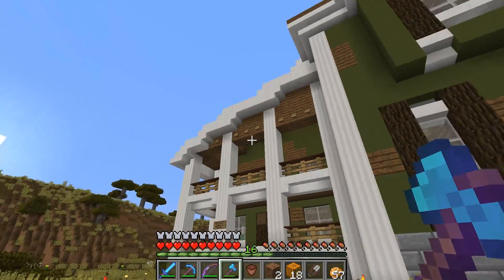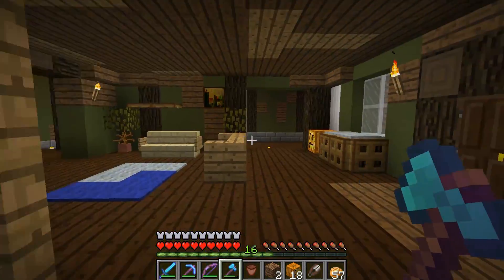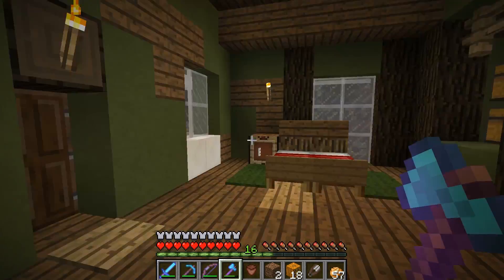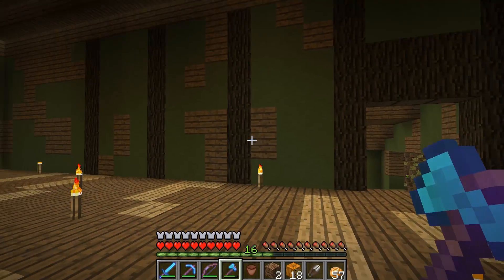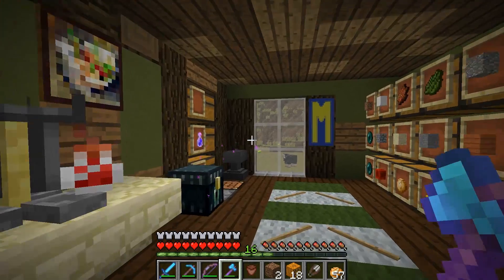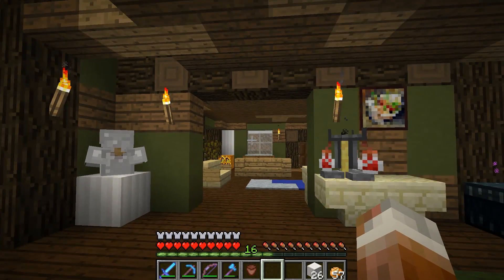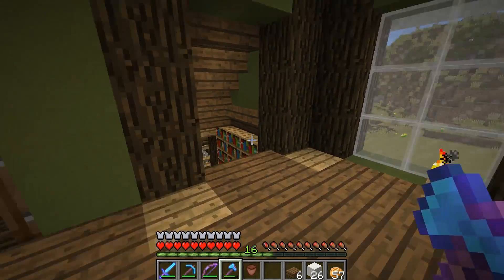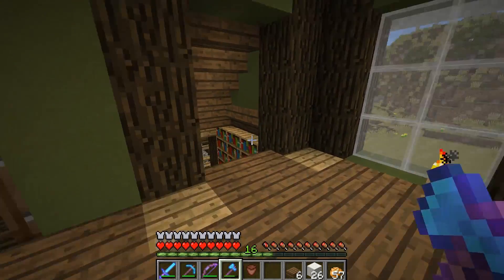Build a Bust! - Minecraft Voidbound Server - Ep 18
Can we get a few likes on another western adventure on the Voidbound server?

In Minecraft, we will show off some of the updates and changes I have made to the interior of the western ponderosa I built recently.  We then do a little more room planning and create a neat bust (or statue) for our storage room.

To learn more things you can do with armor stands, check out Pixilriffs:

He isn't a Voidbounder - but he is still pretty dang awesome.